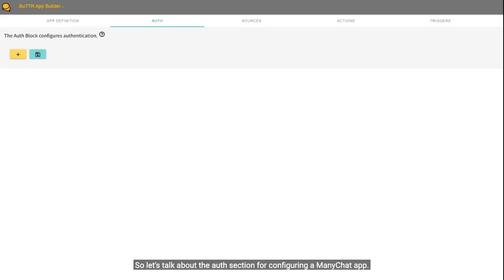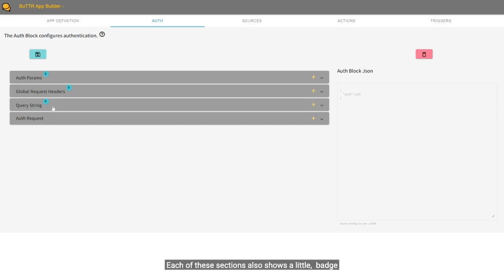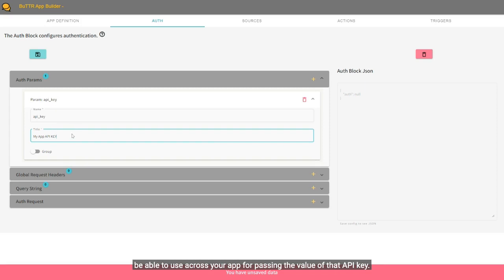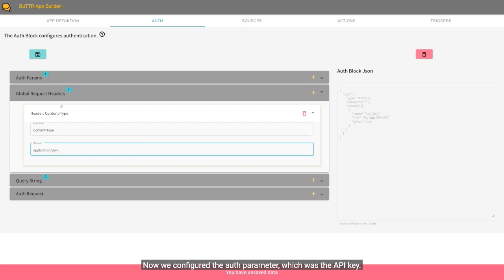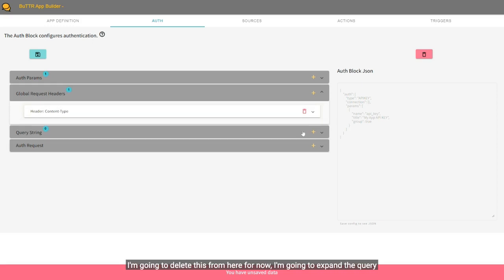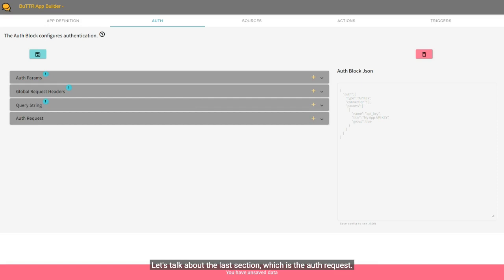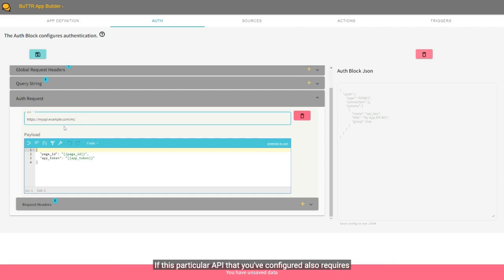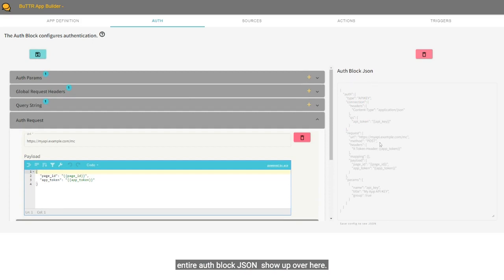The BuTTR AppBuilder: API Auth Block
If you've been developing apps for ManyChat for any amount of time- or have been wanting to get started but haven't had the time or the patience to- then this is for YOU!

Using BuTTR's visual app building interface, you can now build your own apps for the ManyChat app store- or just for your own in-house clients if you prefer- with ease, speed, and far less room for error.

🎬 Watch this video to learn how to set up the API Auth block for your app using the BuTTR App Builder for ManyChat- with step-by-step instructions from our in-house app building maverick- Kunal.

Hi! I'm Ruheene, Facebook Ads & Chat Marketing Strategist- and Founder of The Bot Girl and Talk To The Bot. My husband (Kunal) and I decided that there had to be a better way to build apps for ManyChat without spending hours searching for a stray comma that would break our code, or trying to reorder code blocks without breaking everything. And when we found that better way, we wanted to share it with other developers like YOU to make the app building community a better place.

We hope you fall in love with the app building process all over again- using the BuTTR App Builder for ManyChat!